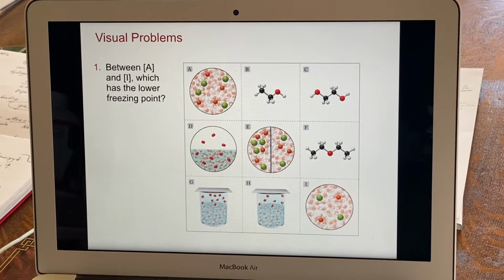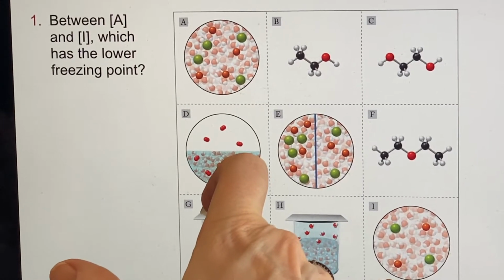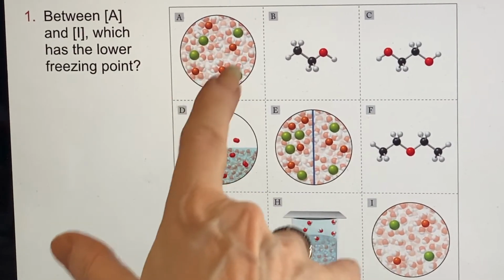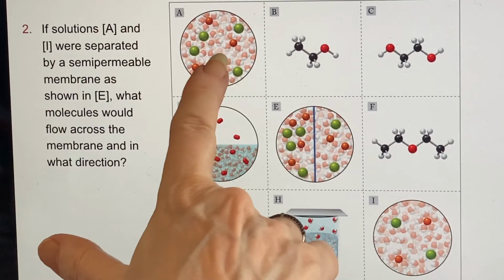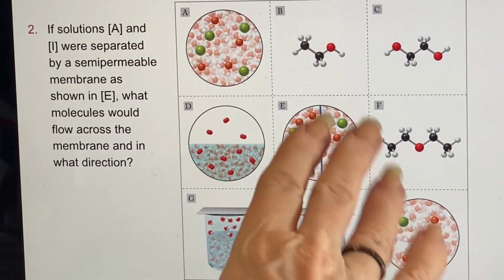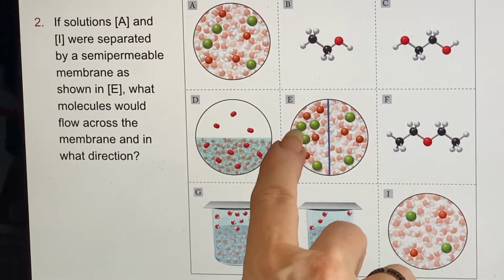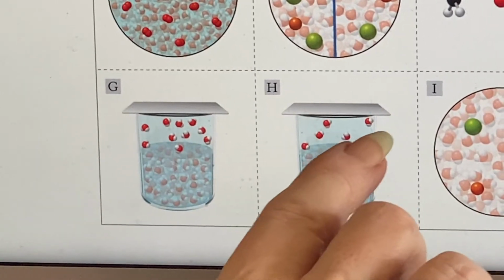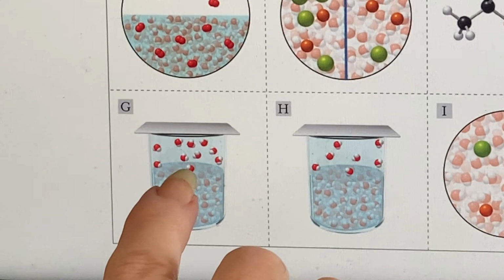UC Merced - LAIR CHEM10, Sec01 - Chapter 11: Quick Recap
Part 19 provides a quick recap of some key concepts learned over the course of the chapter.